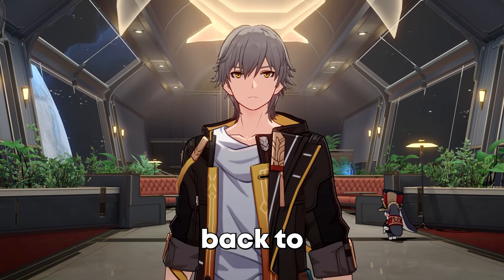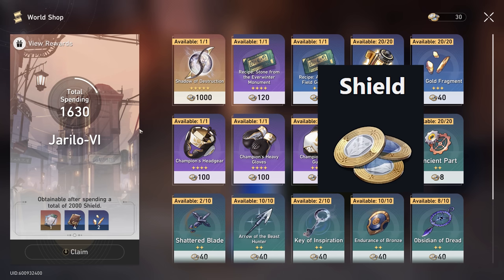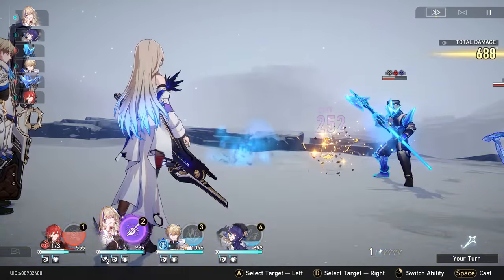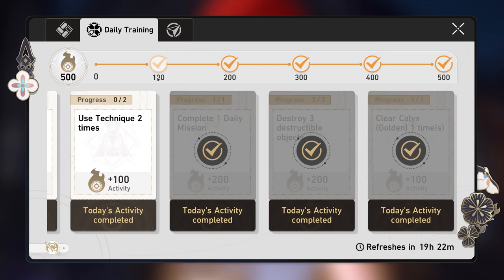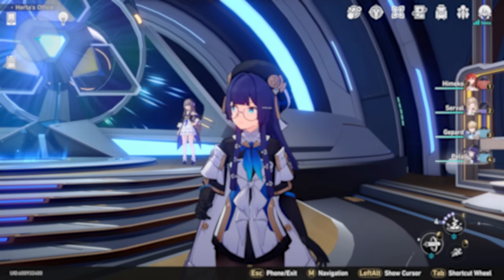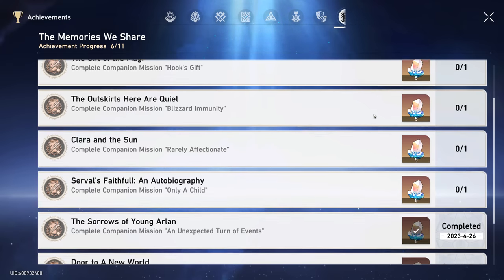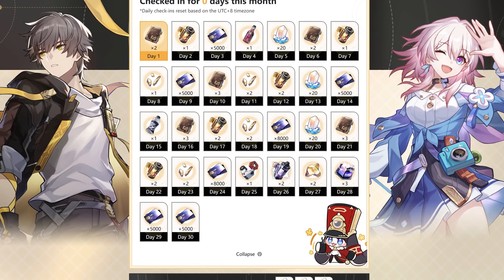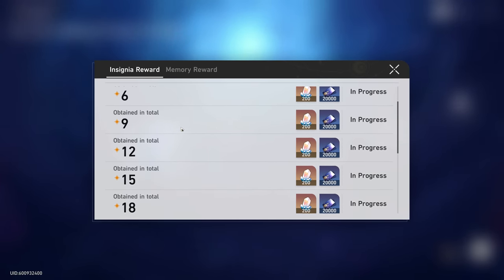TOP 10 WAYS TO FARM STELLAR JADE IN HONKAI STAR RAIL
0:00 Intro
0:46 World Shop
2:27 Warp Trotters
3:48 Honkai Codes
4:24 Daily Training
5:02 Ascending Units
6:15 Simulated Universe
7:37 Achievements
8:23 Side Quests
9:23 Daily Check In
10:15 Forgotten Hall